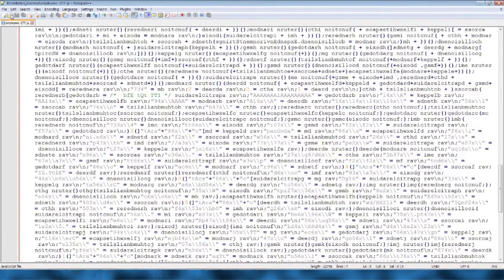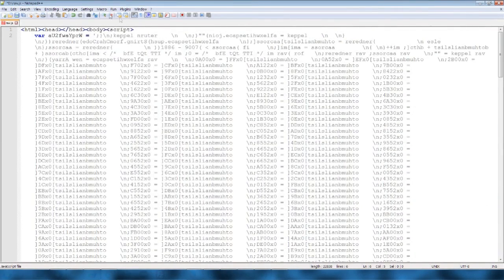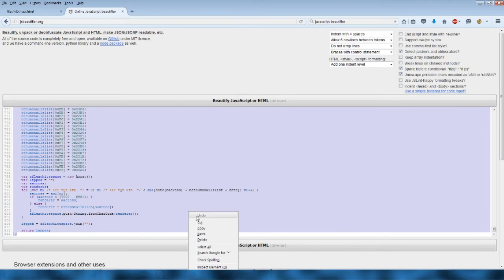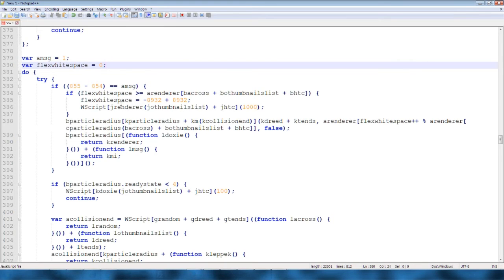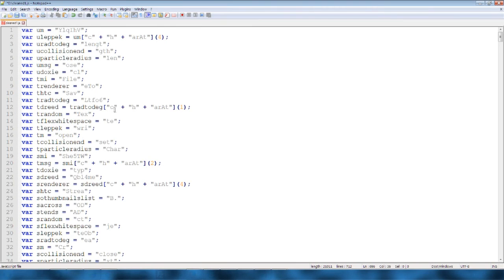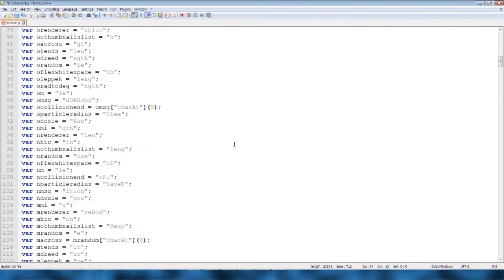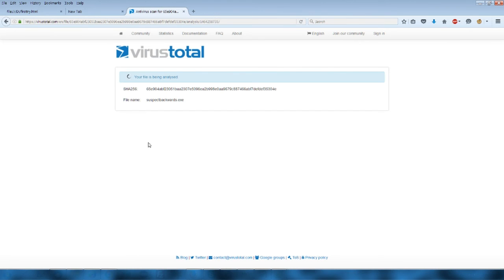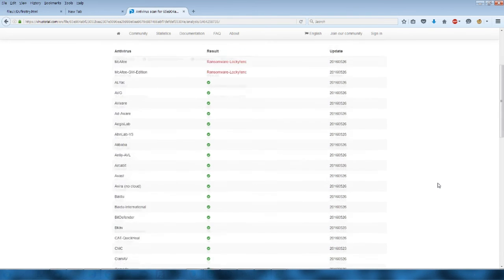Deobfuscating Malware Javascript -- TWISTED CODE Pt 1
First of two part video where BooMod tackles a surprisingly twisty javascript malware file, and the shocking result of a virustotal analysis of the target file